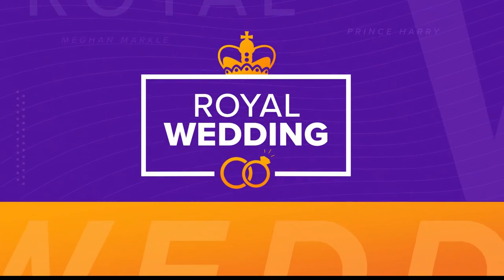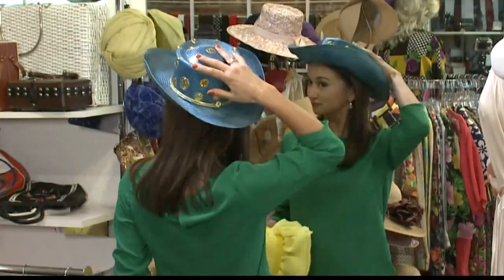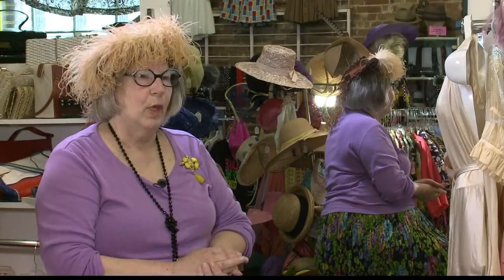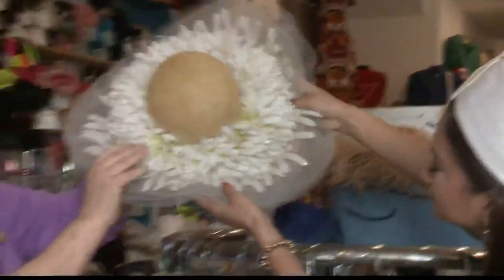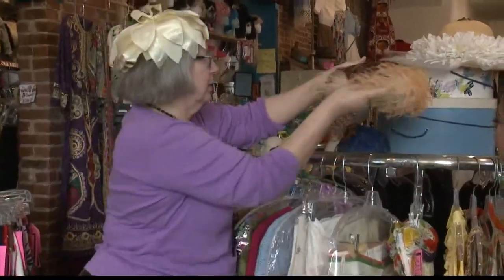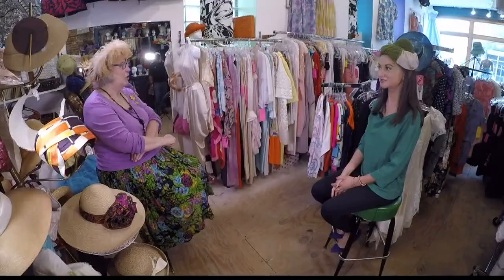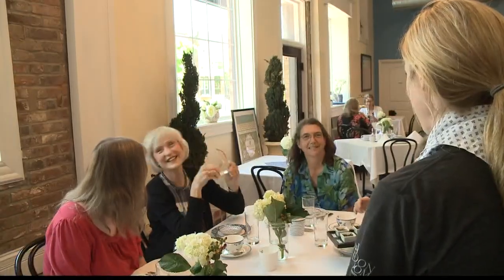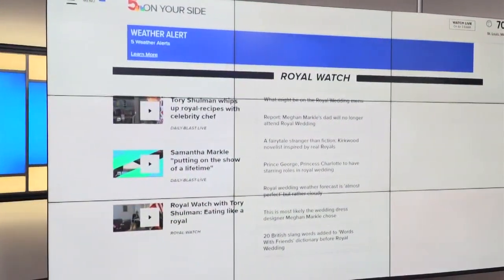It's all about hats in the U.K.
All you'll need Saturday morning is a good, nay, a great hat!